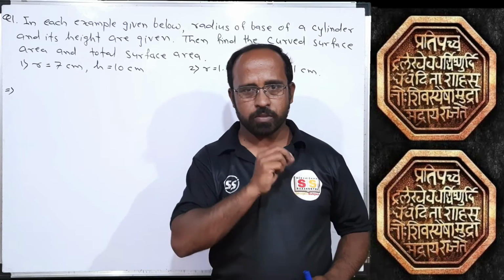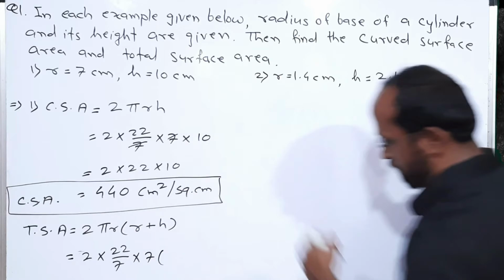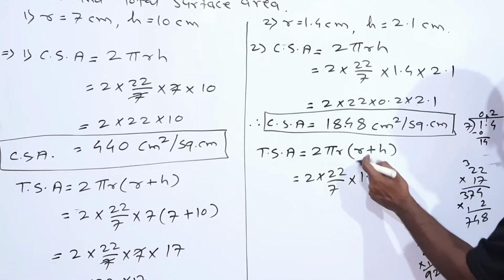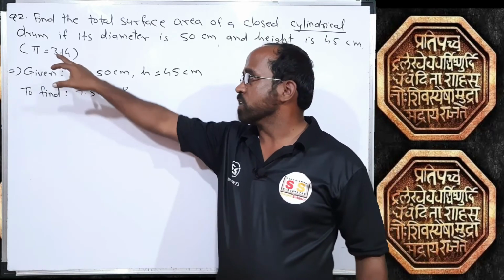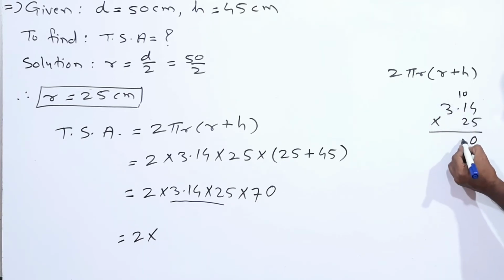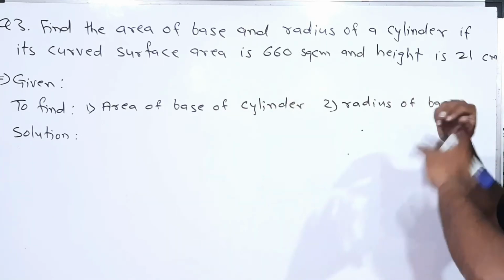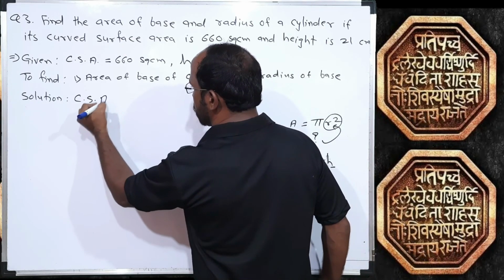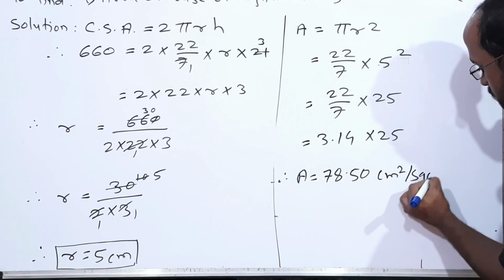Class 8 chapter 16|Surface area and volume|Practice set 16.2